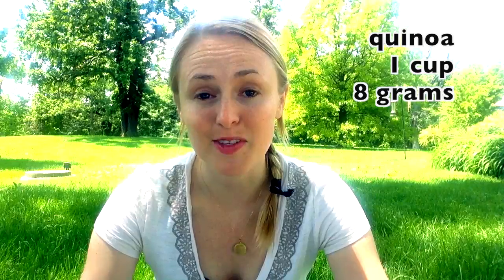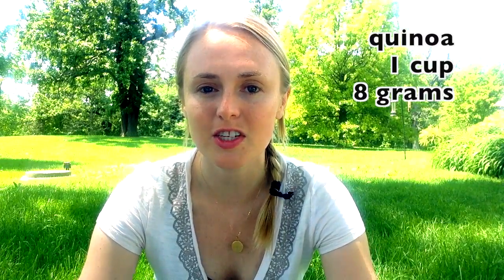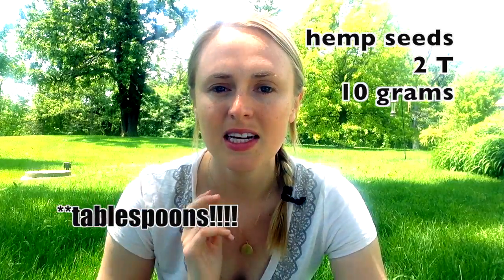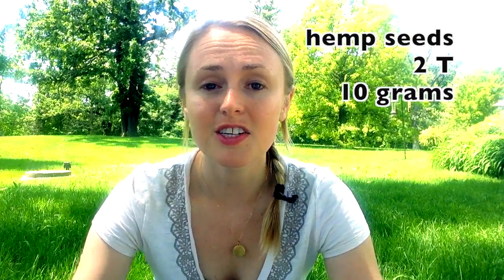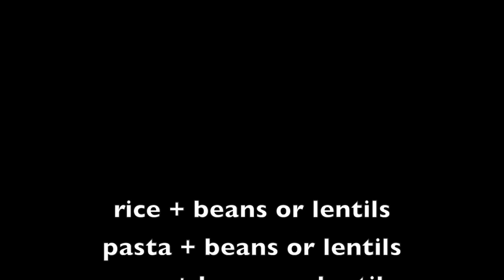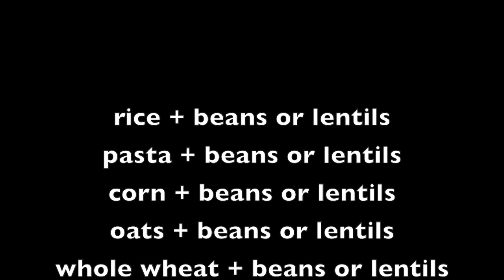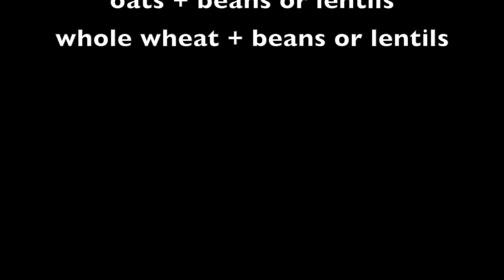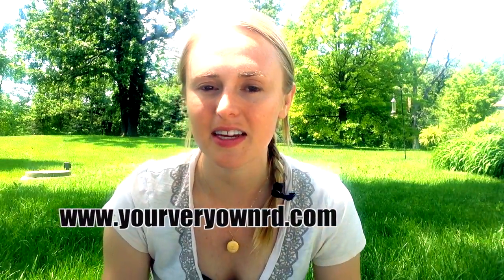What Are Complete Proteins? // Do Vegetarians Eat Enough Protein?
o p e n // f o r // m o r e // a b o u t // m e

Your Very Own RD, LLC